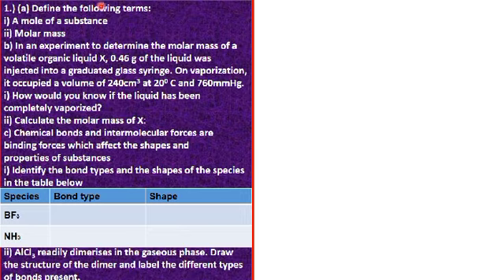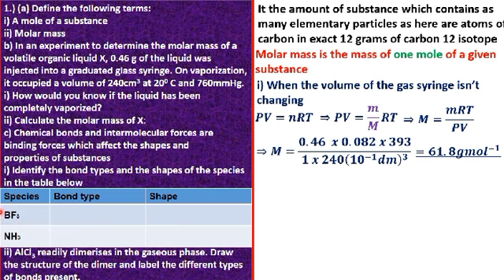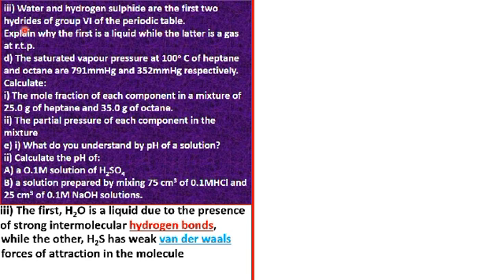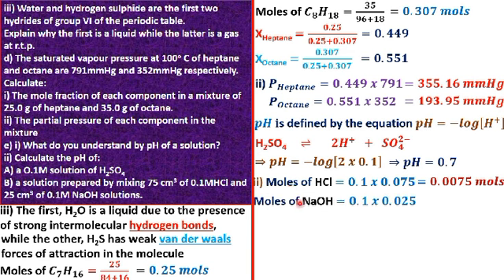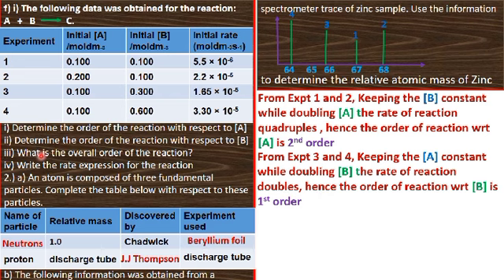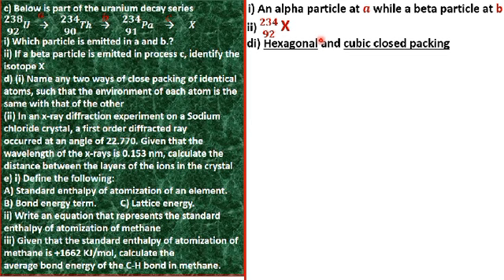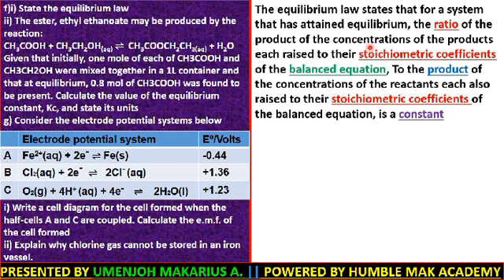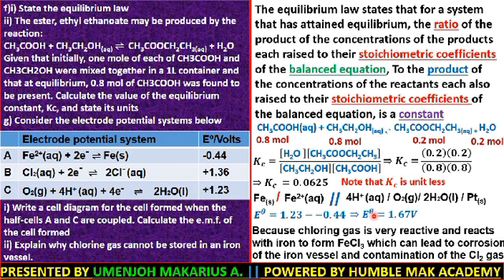CORRECTION OF A/L CHEMISTRY SOUTH WEST MOCK 2024.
This video is the correction of the Cameroon advanced level chemistry south west mock 2024 Paper 2